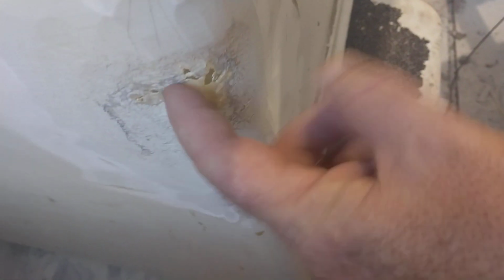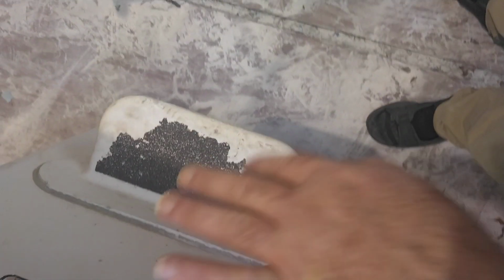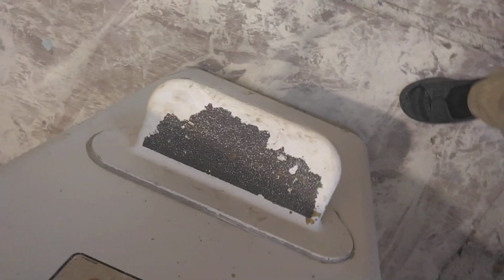bucket truck buckets fiberglass repairs #2